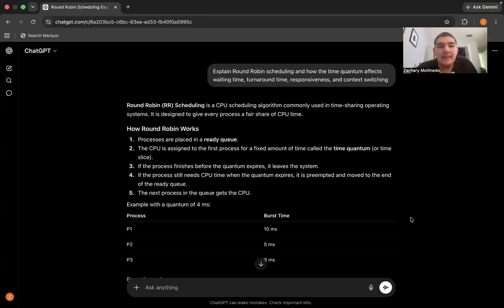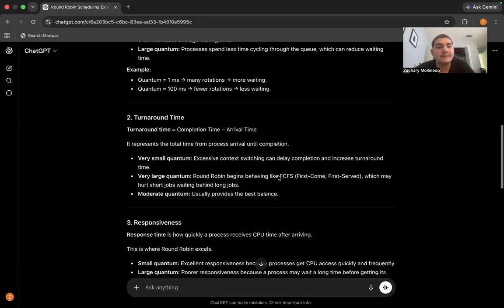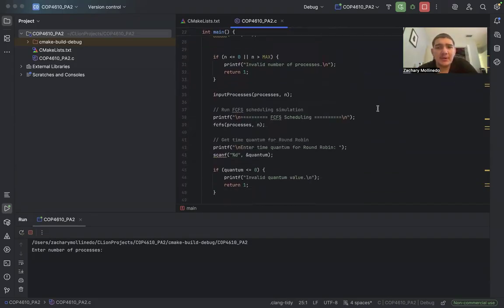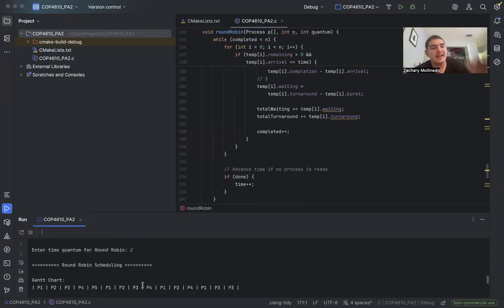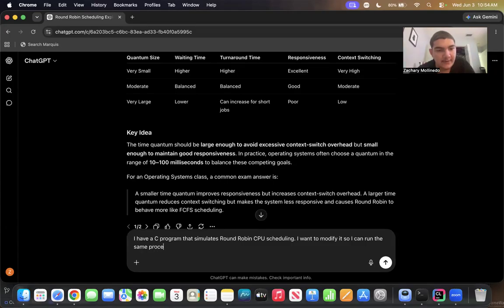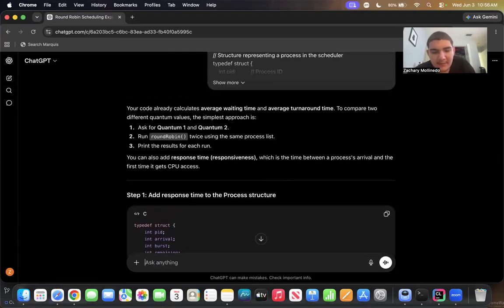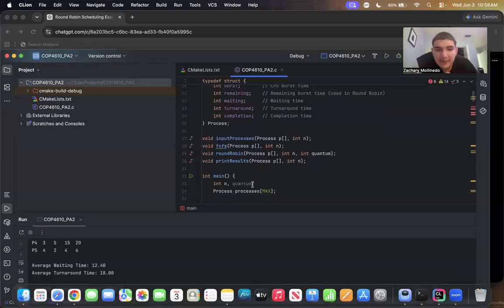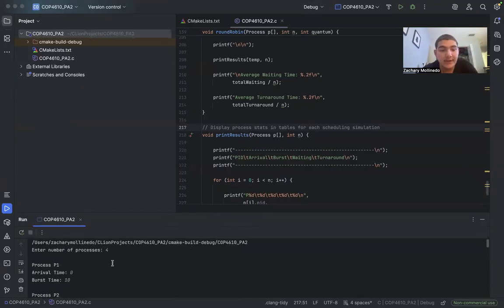COP4610 PA2 ZacharyMollinedo